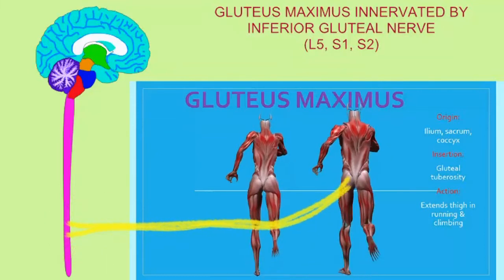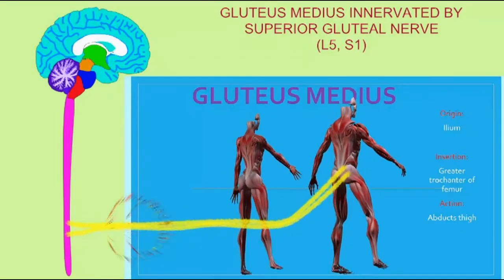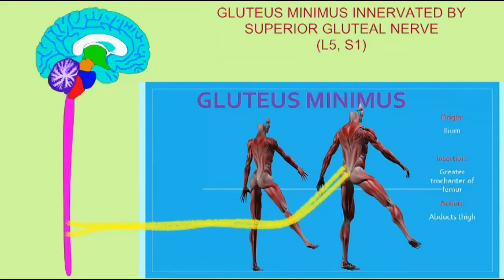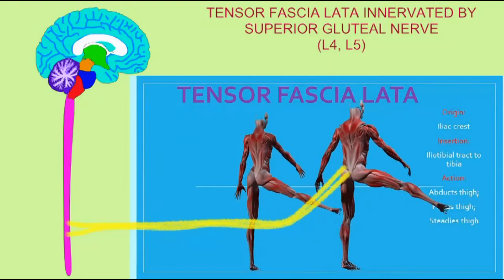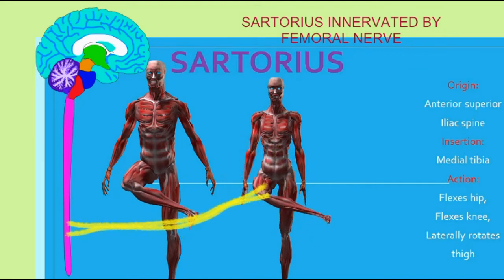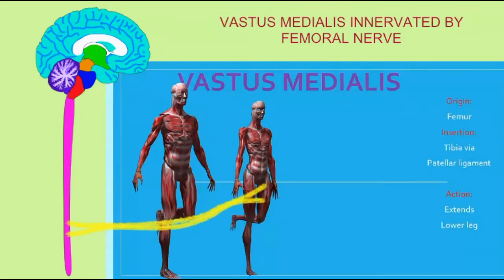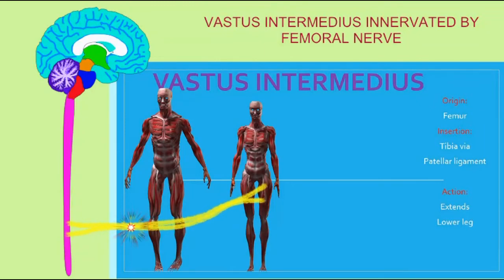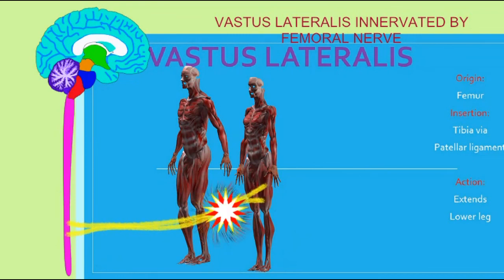INNERVATION OF HIP & ANTERIOR COMPARTMENT OF THIGH MUSCLE